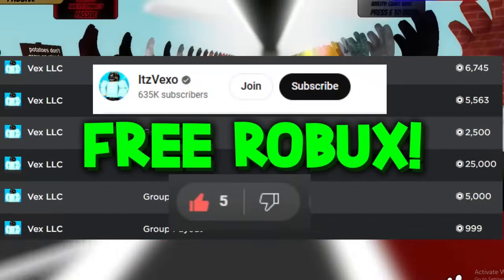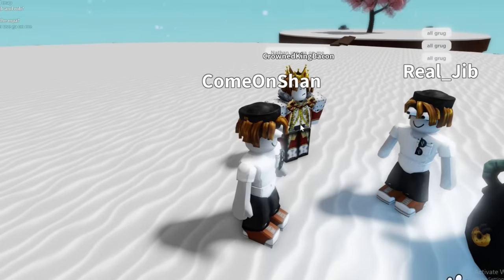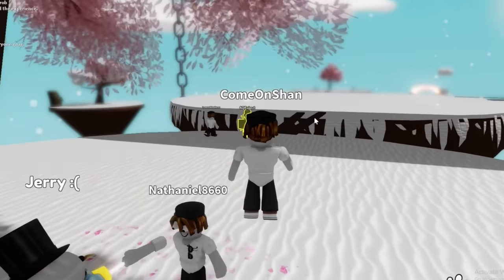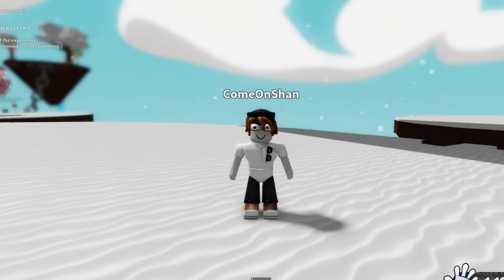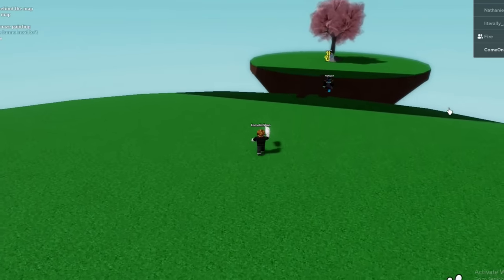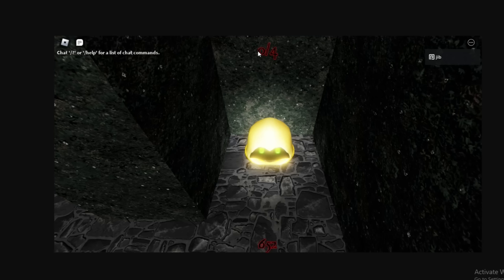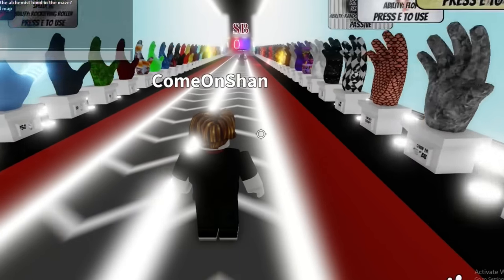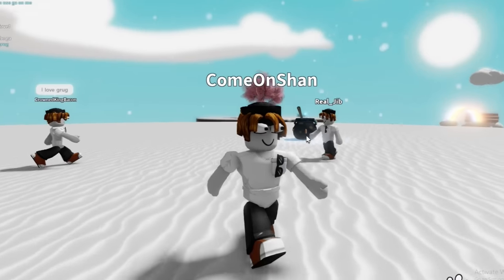*REAL* HOW TO GET PAN GLOVE + INTO THE CRYPT BADGE in SLAP BATTLES SHOWCASE